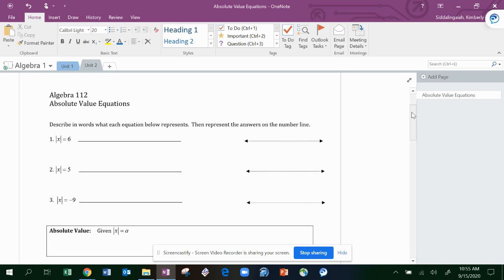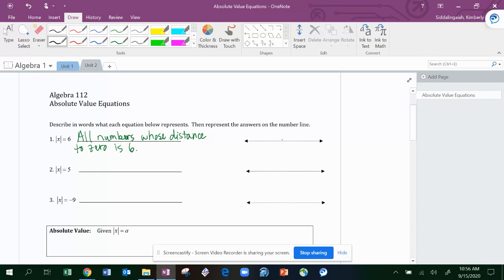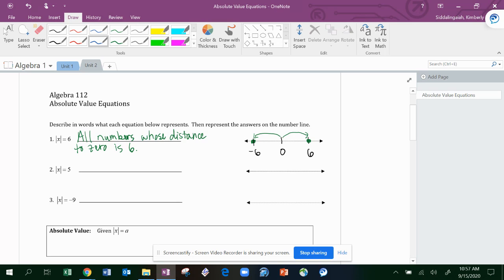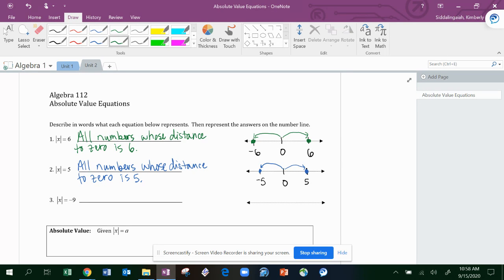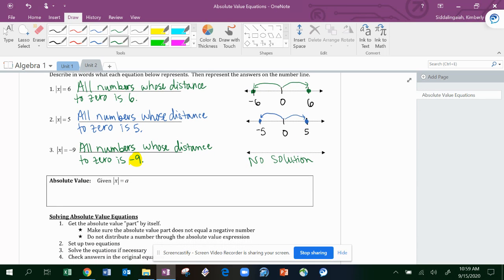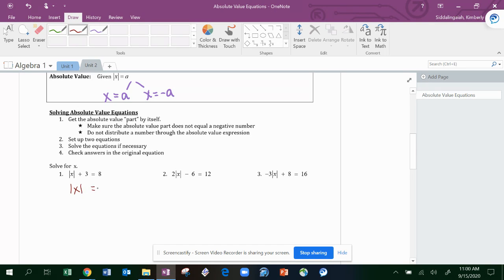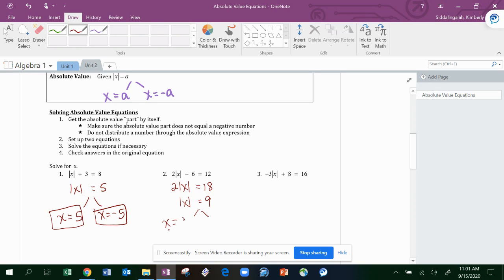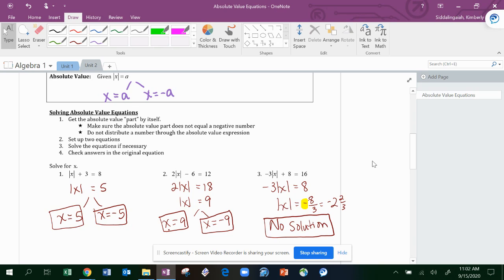Intro to Absolute Value Equations